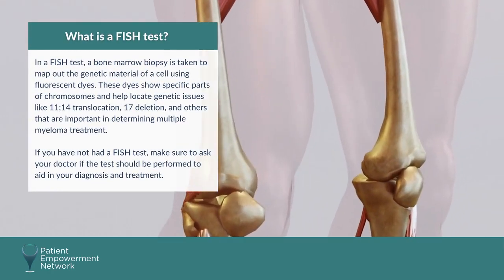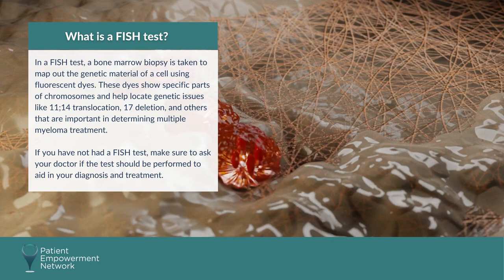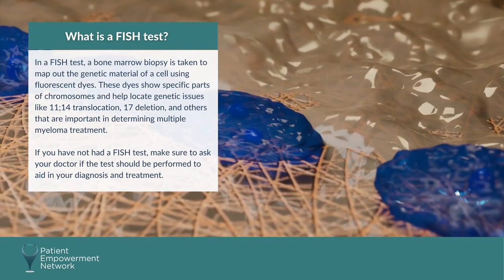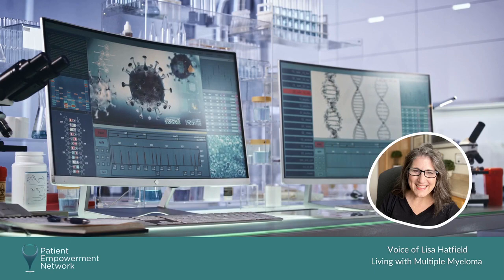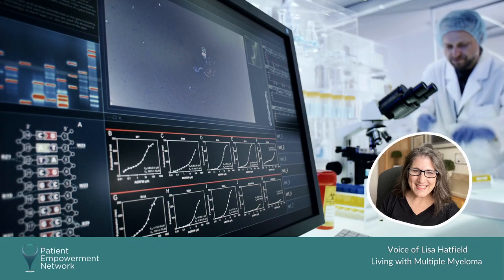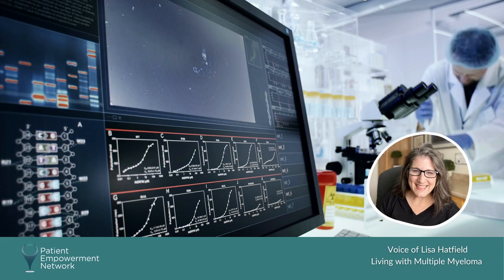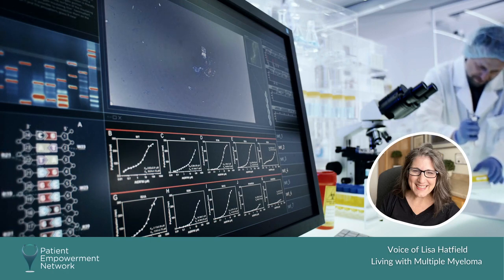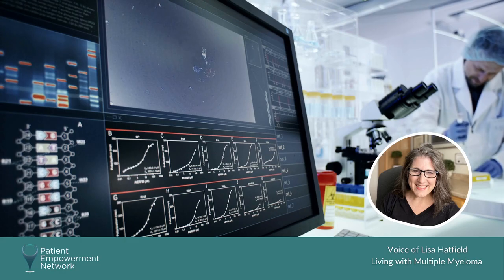What is a FISH Test?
What is a FISH test for multiple myeloma patients? Watch as expert Donna Catamero explains how fluorescent in situ hybridization (FISH) testing is used, and myeloma patient and Empowerment Lead Lisa Hatfield shares her experience with FISH testing and her advice to other patients.